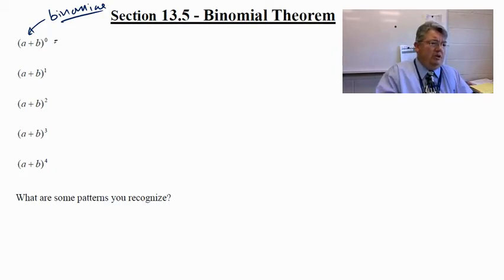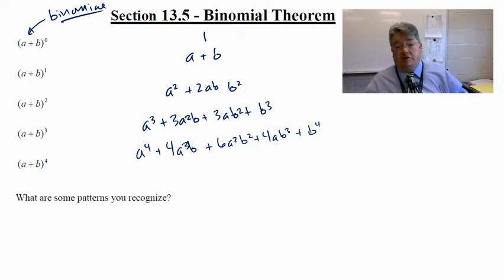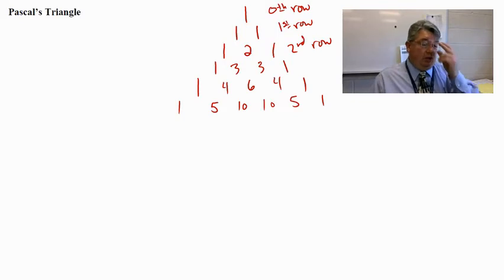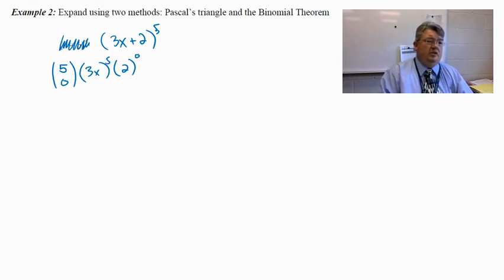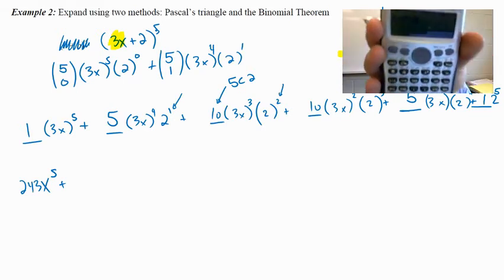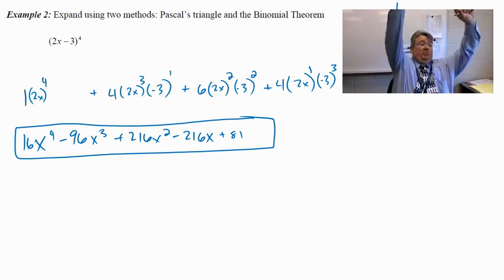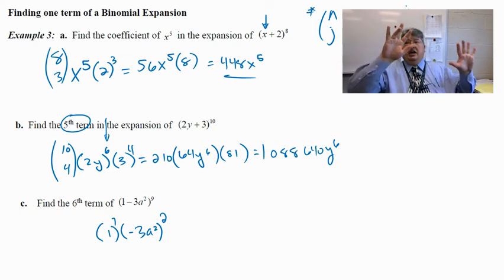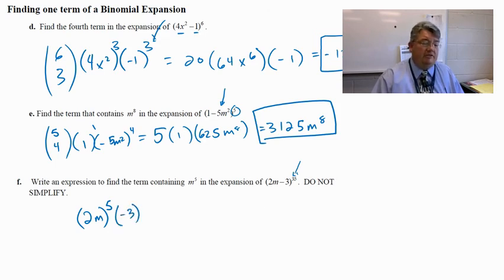Math 1050 13.5: Binomial Theorem